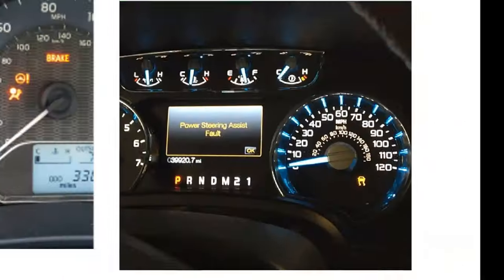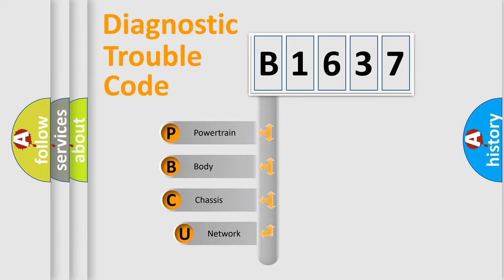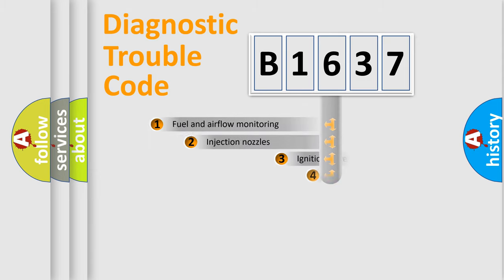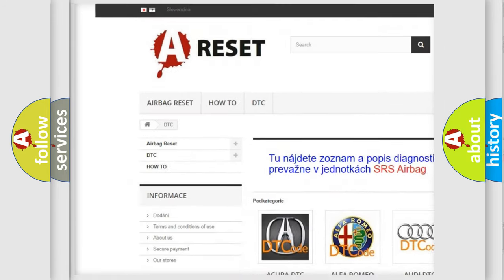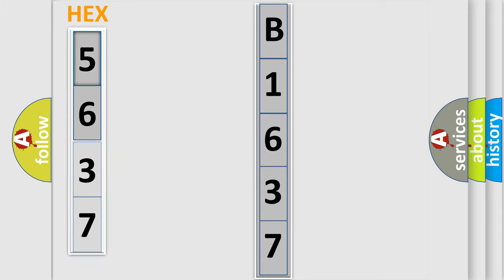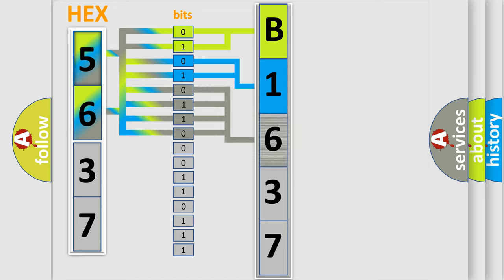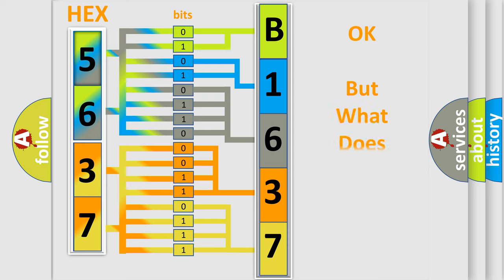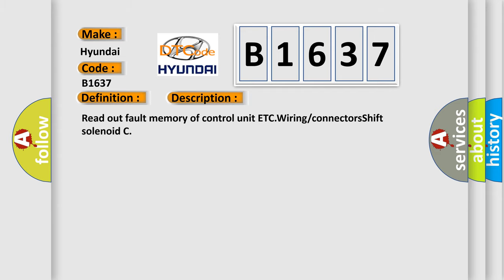DTC Hyundai B1637 Short Explanation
Contents:
0:21 Basic DTC analysis according to OBD2 protocol standard.
1:48 Insight into programming
2:58 A diagnostically understandable description of the Diagnostic Trouble Code
3:05 Basic error definition

Make:
Hyundai
Code:
B1637
Definition:
ETC Control Unit - Shift Solenoid C
Cause:
Read out fault memory of control unit ETC.Wiring or connectorsShift solenoid C